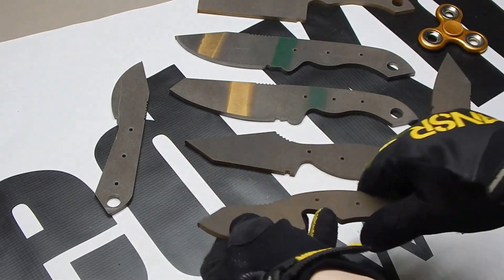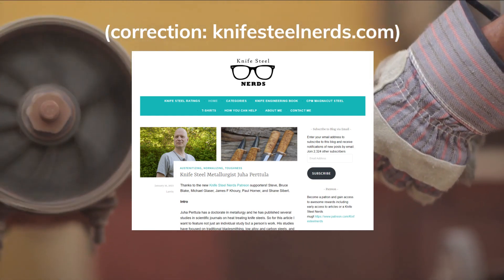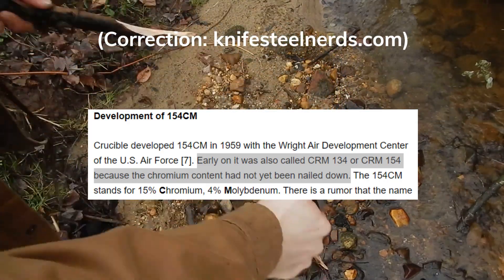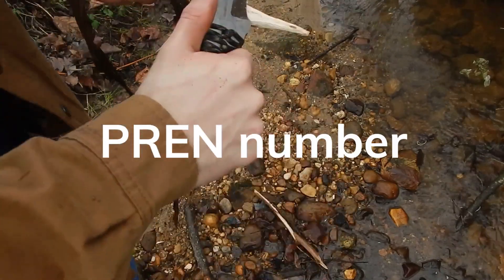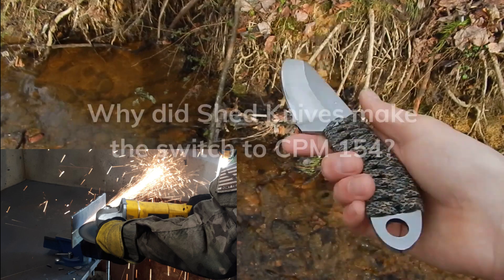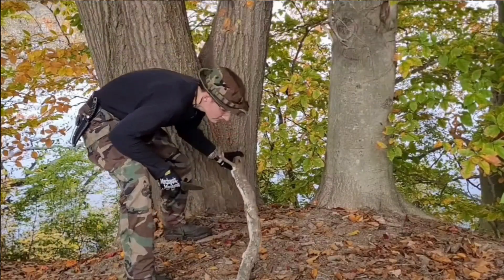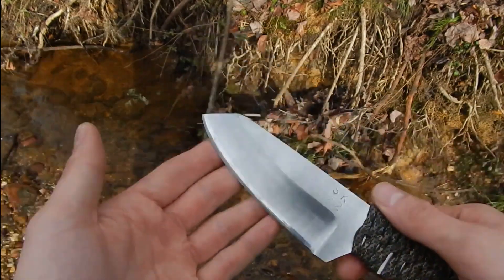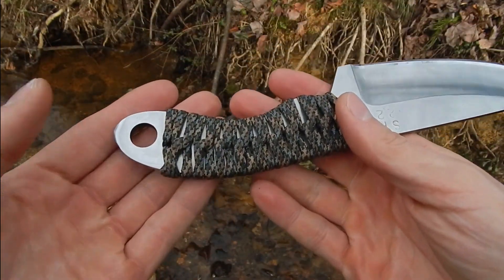Why Shed Knives uses CPM-154 steel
Why Shed Knives uses CPM-154 in 2023 models

2023 models release: February 1, 2023 at 7:45 AM EST

Shoutout to knifesteelnerds.com for their detailed resources on a variety of steels like CPM-154, thanks!